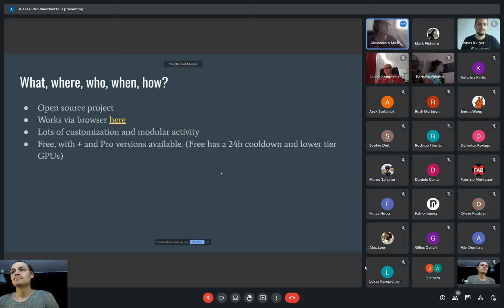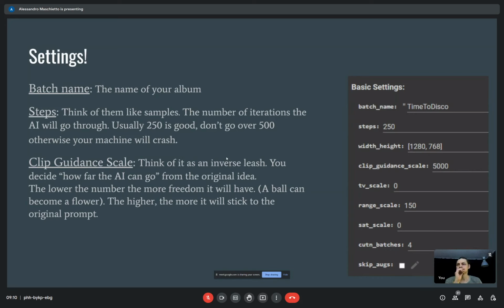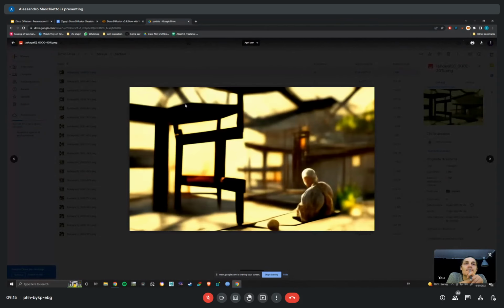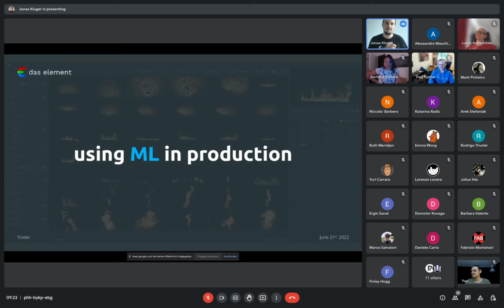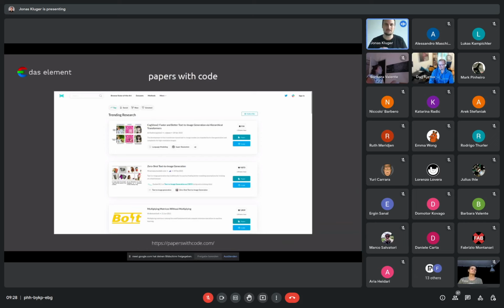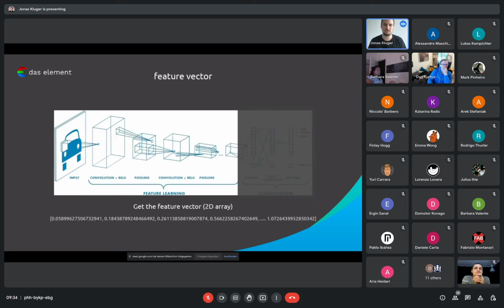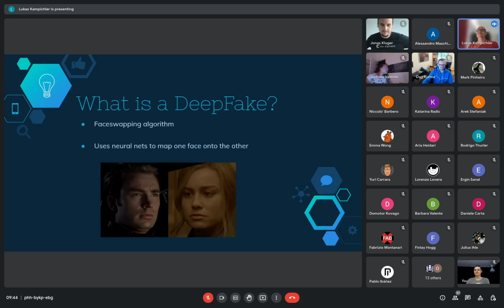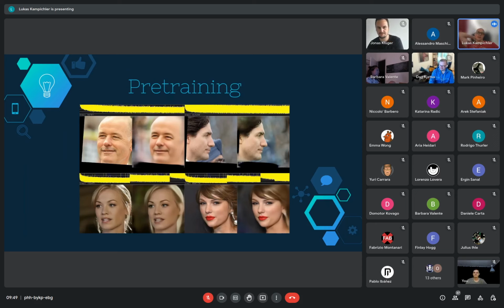AI applications in 2022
In this workshop, we invited a few of our friends to share their experiences using ML models in 2022.
Presenters: Alessandro Maschietto, Jonas Kluger, Lukas Kampichler

00:00 Introduction
01:20 Disco Diffusion with Alessandro Maschietto
21:00 Neural Networks, Das Element with Jonas Kluger
42:00 Deep Fakes with Lukas Kampichler